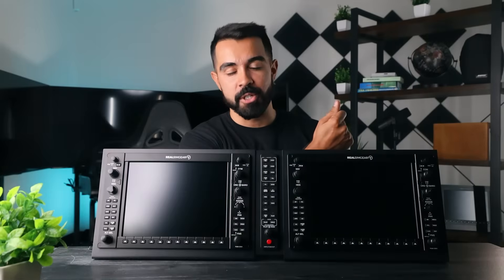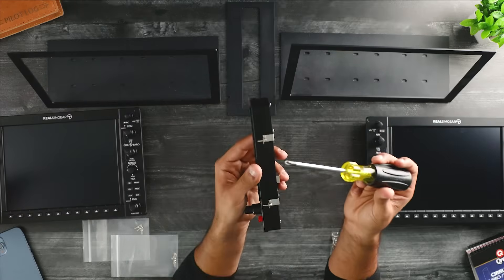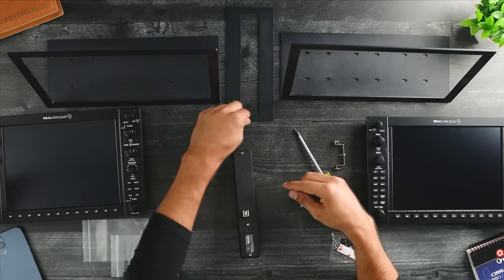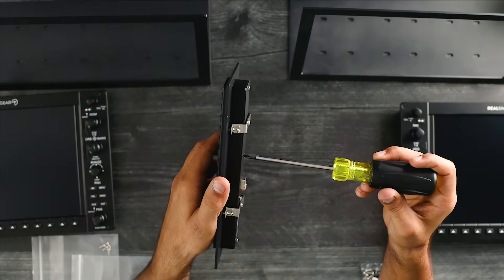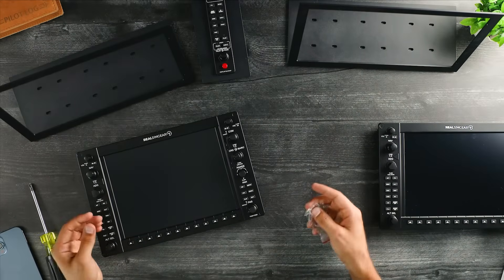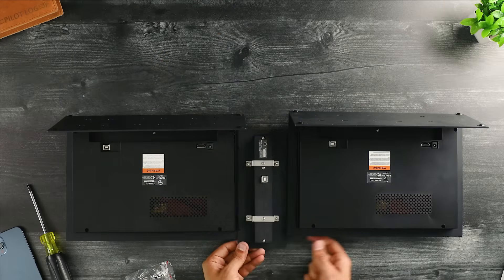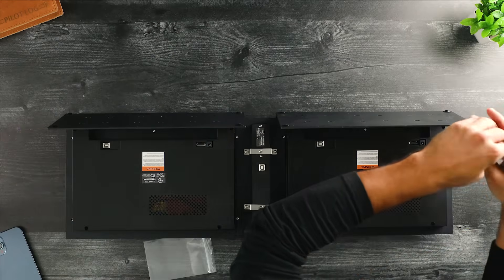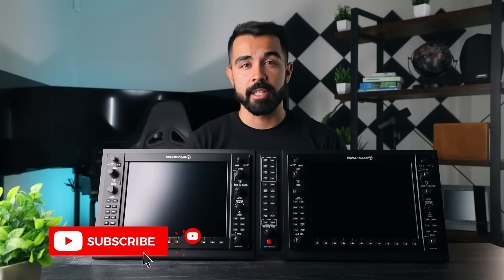G1000 Suite Assembly - RealSimGear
G1000 Suite Unboxing from RealSimGear

HDMI Cables (not included)

Articles:
Setup G1000: